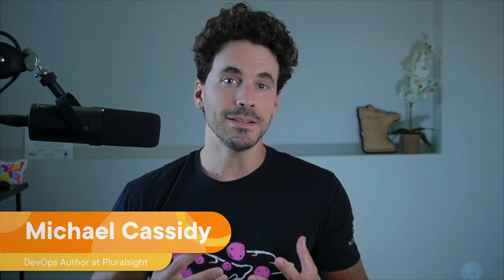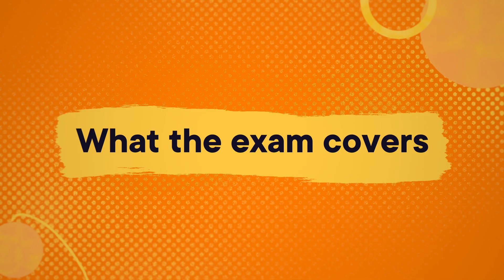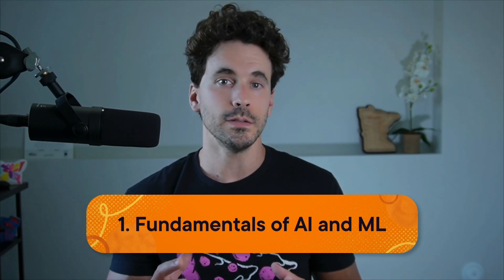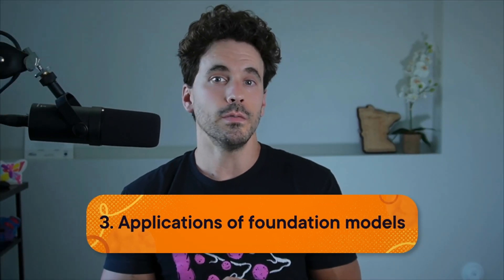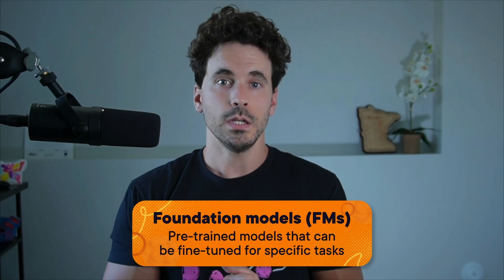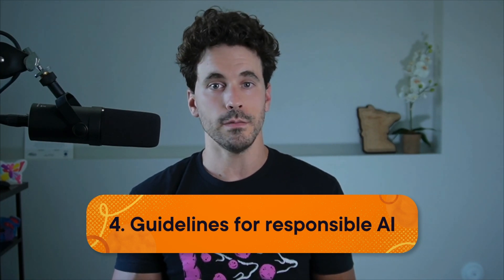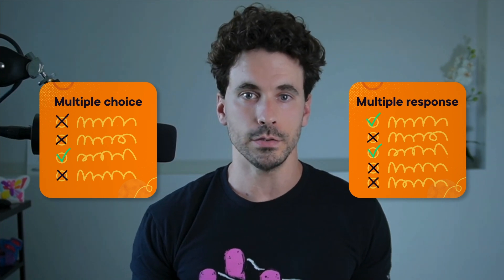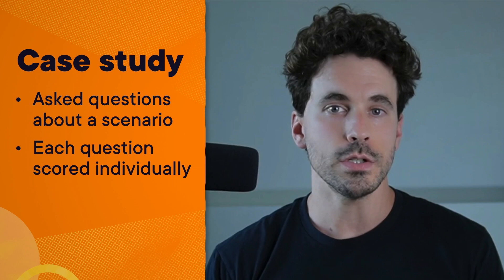Everything you need to know about the AWS Certified AI Practitioner exam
DevOps Author at Pluralsight Michael Cassidy just passed his AWS Certified AI Practitioner exam! To help you do the same, here’s a breakdown of what you can expect, which topics to study up on, and exam updates to be mindful of.

Currently studying for this cert? Share your experience in the comments 😀

0:00 - Who is the exam for?
0:20 - Exam introduction
0:52 - Domains covered
1:07 - Domain 1: Fundamentals of AI and ML
1:45 - Domain 2: Fundamentals of generative AI
2:31 - Domain 3: Applications of foundational models
3:16 - Domain 4: Guidelines of responsible AI
3:42 - Domain 5: Security, compliance, and governance for AI solutions
4:07 - New question formats
5:12 - Taking the exam